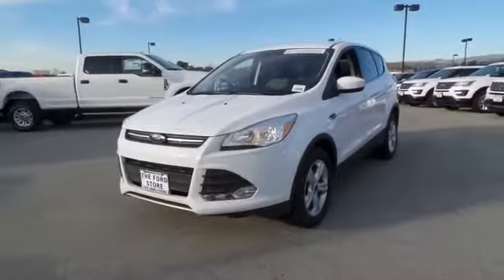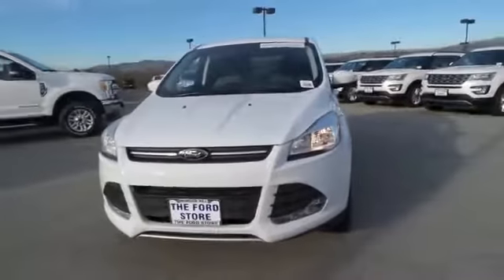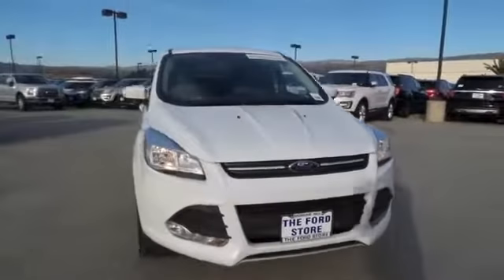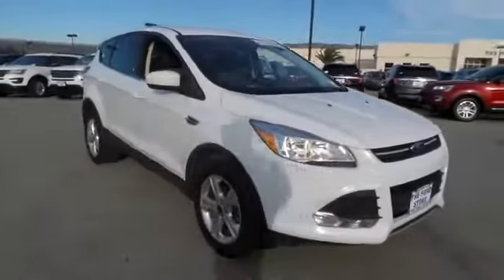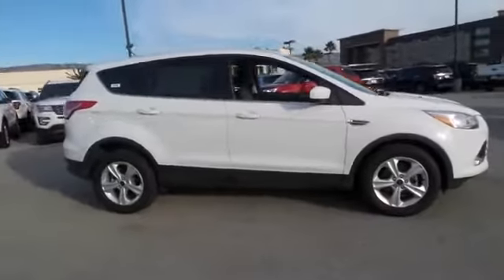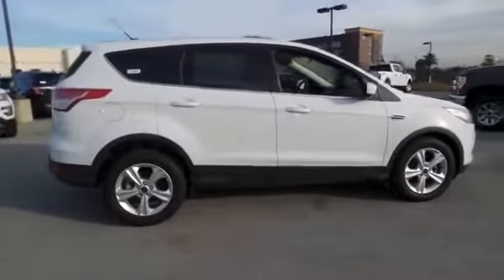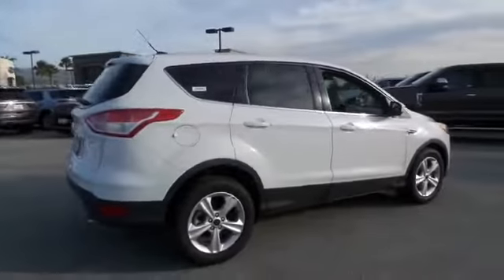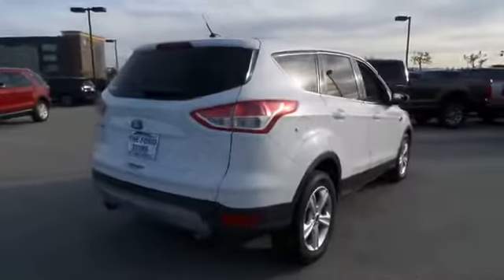2016 Ford Escape San Jose, Morgan Hill, Gilroy, Sunnyvale, Fremont, CA 383067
2016 Ford Escape

2016 Ford Escape SE with 8k miles in Oxford White with Charcoal Black Cloth, Ford Certified, and Carfax One Owner. The Ford Store Morgan Hill Advantage! Here it is! brbrHere at The Ford Store Morgan Hill, we try to make the purchase process as easy and hassle free as possible. We encourage you to experience this for yourself when you come to look at this great 2016 Ford Escape. This terrific Ford is one of the most sought after used vehicles on the market because it NEVER lets owners down. Ford Certified Pre-Owned means you not only get the reassurance of a 12Mo/12,000Mile Comprehensive Warranty, but also up to a 7-Year/100,000-Mile Powertrain Limited Warranty, a 172-point inspection/reconditioning, 24/7 roadside assistance, trip-interruption services, rental car benefits, and a complete CARFAX vehicle history report. This SUV is nicely equipped with features such as 2016 Ford Escape SE in Oxford White with Charcoal Black Cloth, Carfax One Owner, and Ford Certified. We put our best price online and on the car so you don't waste time and energy trying to figure out what you'll actually pay. We sell high quality pre-owned vehicles at extremely low prices with out any games, gimmicks, or high-pressure tactics. We do business the way business should be done.